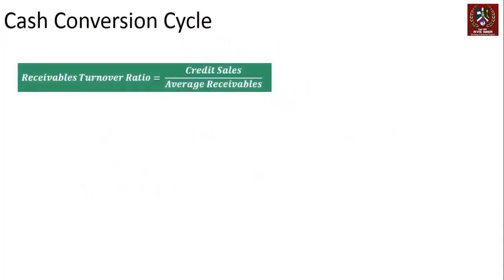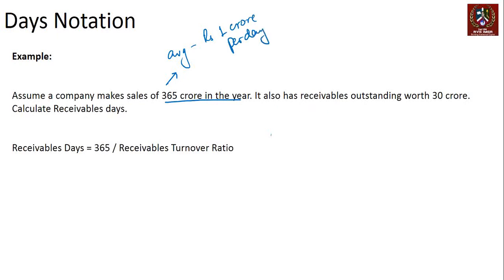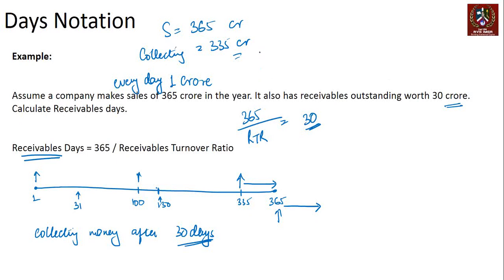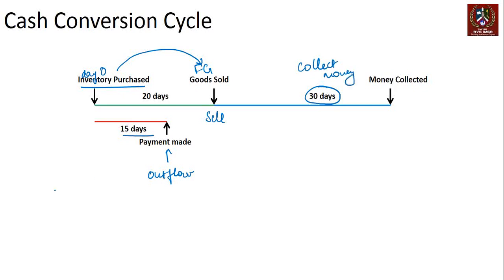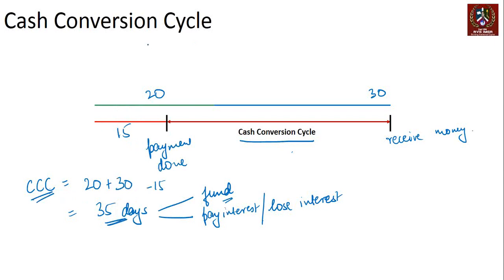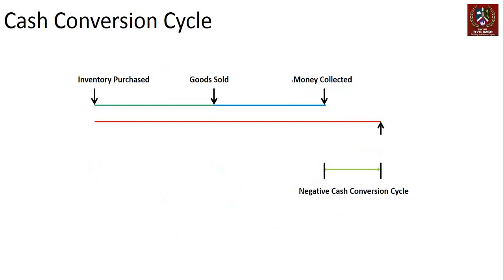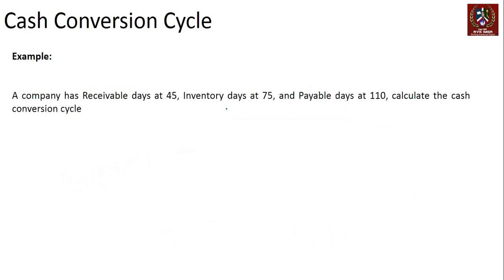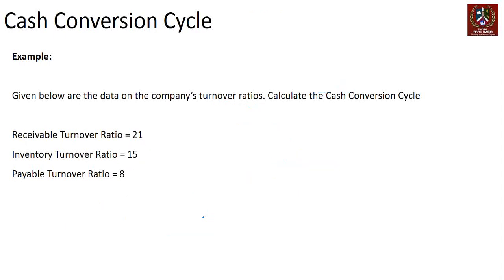20 RADVANCED FINANCIAL STATEMENT ANALYSIS AFSA UNIT 4.3 Working Capital Cash Conversion Cycle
"0:00 introduction
0:51 cash conversion cycle
2:27 days notation "